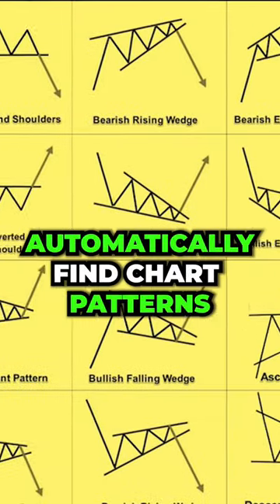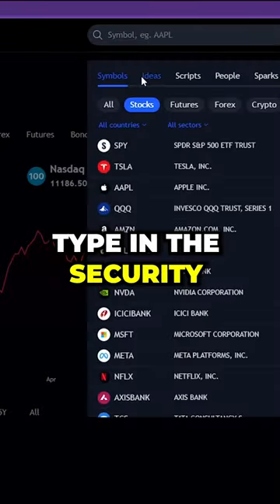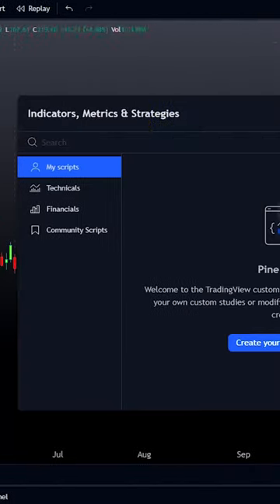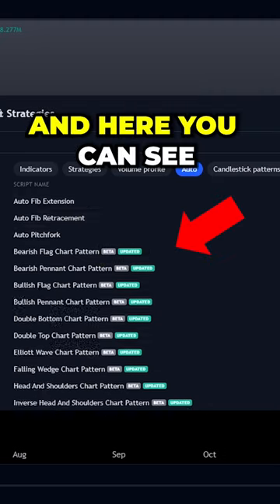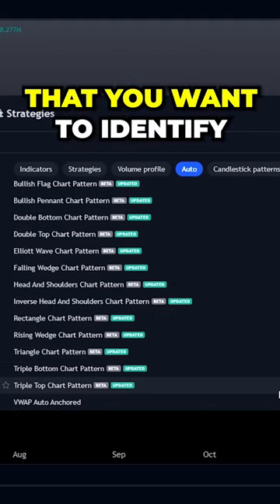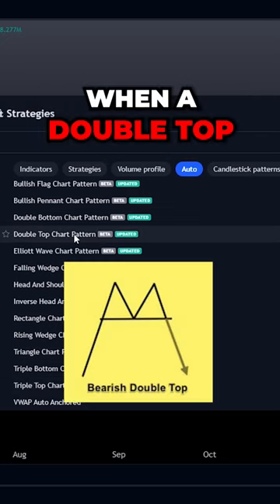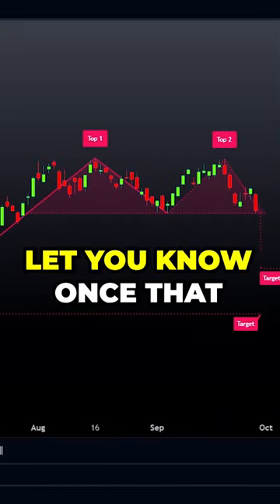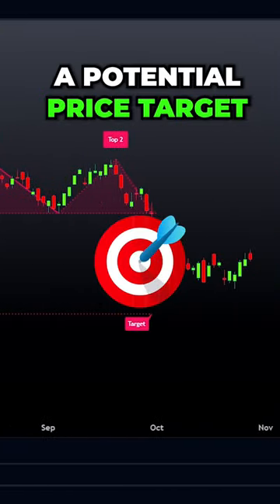How to Automatically Find Chart Patterns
Automatically find chart patterns using TradingView.

Chart patterns are formations that occur on a stock chart that may indicate a particular trading opportunity. These patterns can take on many different forms and can be created by various types of price movements, including trends, consolidation, and volatility. Some common chart patterns include head and shoulders, double bottoms and tops, and flags.

These patterns are useful for traders and investors because they can help to identify key levels of support and resistance, as well as potential price targets. For example, a head and shoulders pattern is typically considered to be a bearish reversal pattern that can signal the end of an uptrend, while a double bottom pattern is often seen as a bullish reversal pattern that can indicate the end of a downtrend.